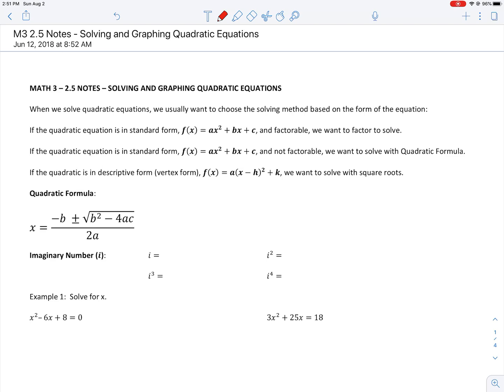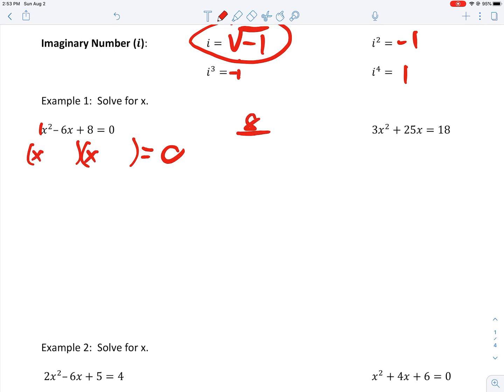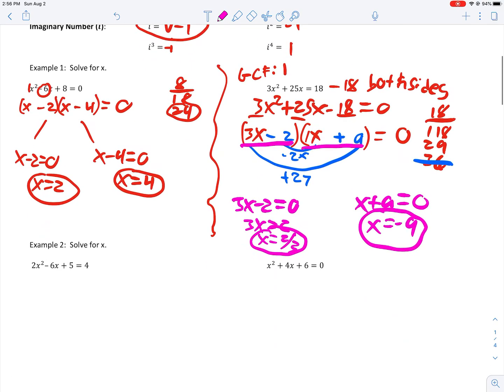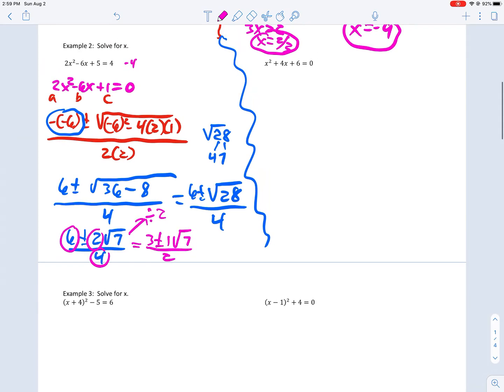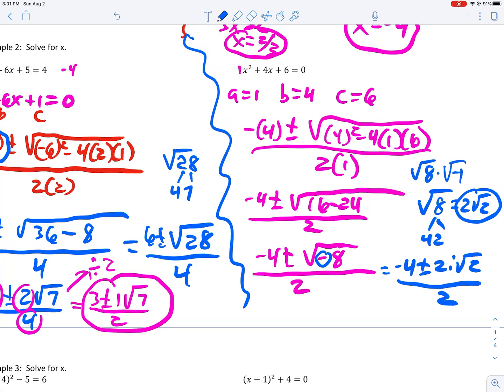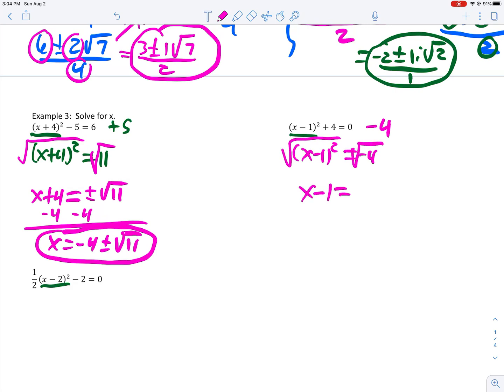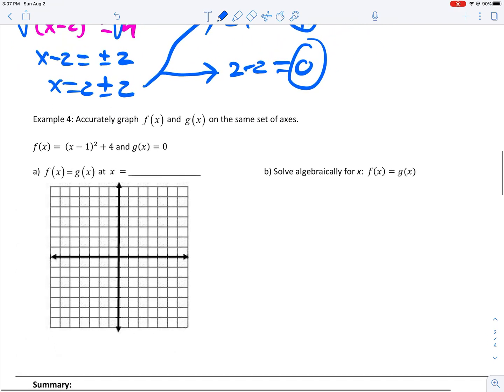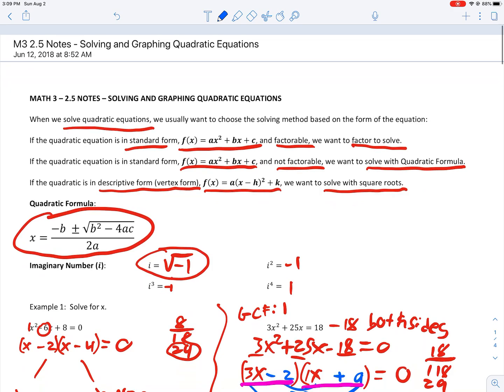Math 3 Notes 2.5